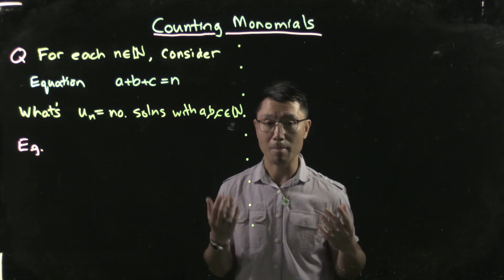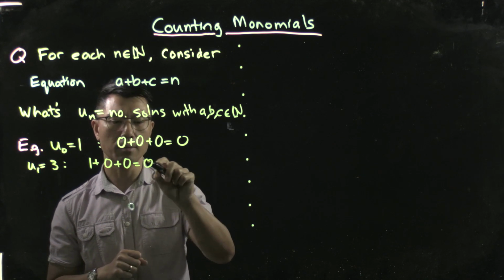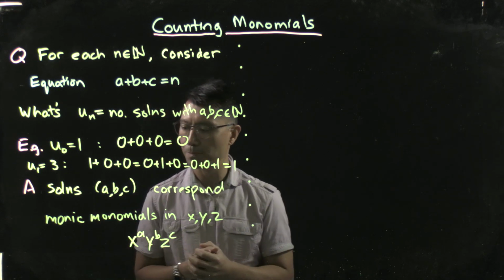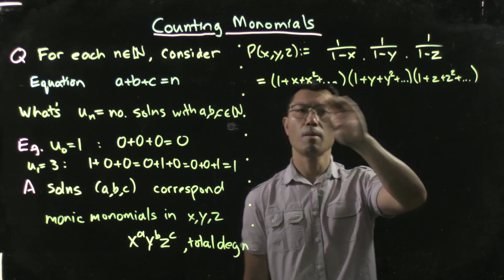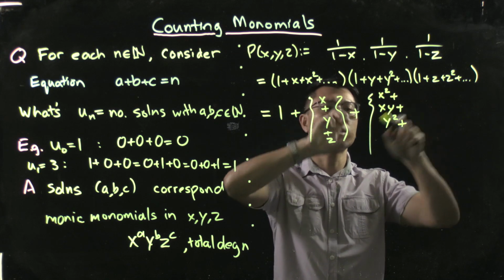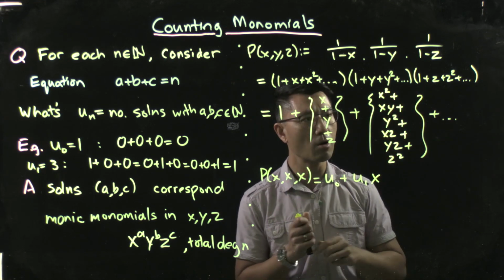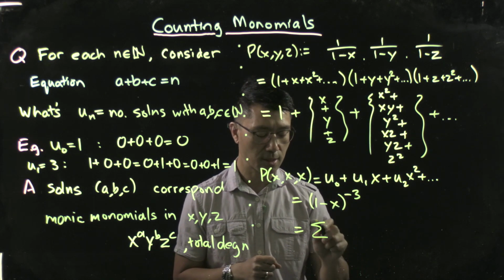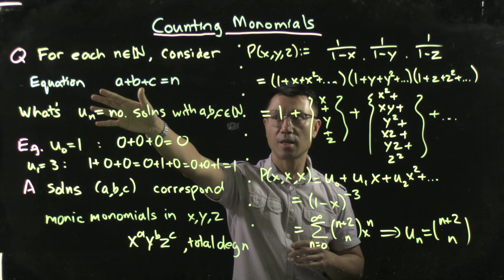Counting monomials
Given an integer n, how many ways are there of expressing n as a sum of 3 non-negative integers? This is a classical type of counting problem that can be approached in many ways. We will approach it via counting monomials in variables x,y,z and using the technique of generating functions which here gives rise to some very interesting mathematics. It naturally extends to many similar problems.